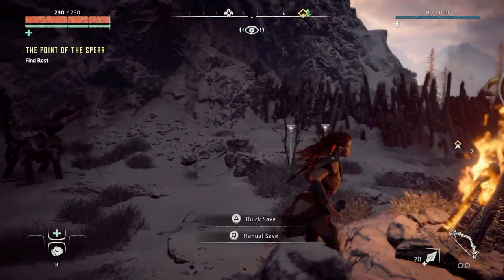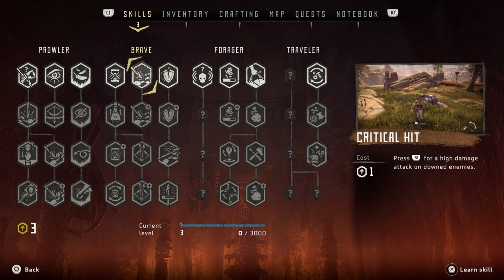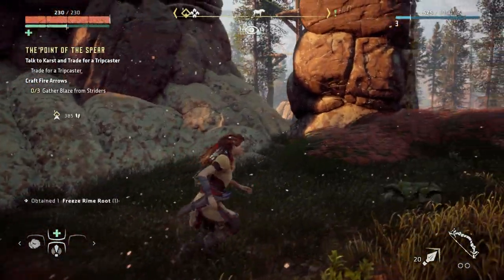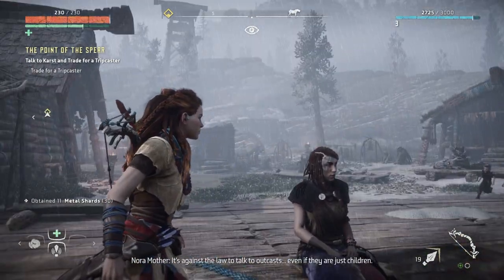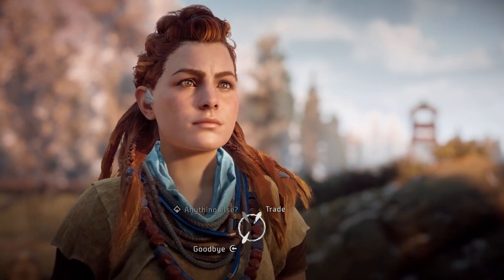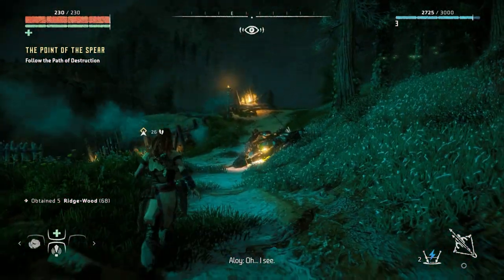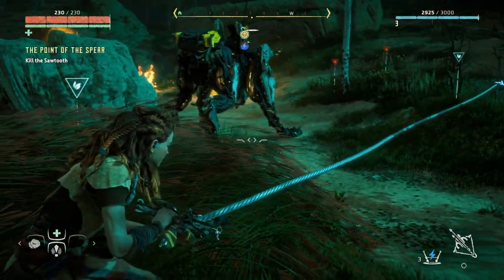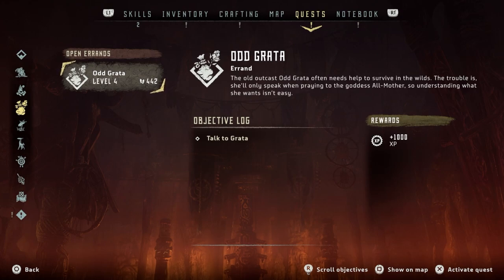Horizon Zero Dawn Let's Play ULTRA HARD Pt 2 Main Quest: The Point of the Spear | PS5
- Main Quest: The Point of the Spear

00:00:00 - Intro/Recap
00:04:28 - Talking to Rost
00:08:38 - Map & Skill Points
00:12:25 - Main Quest: The Point of the Spear | Gameplay
00:31:35 - Talking to Karst | Tripcaster
00:37:13 - Gameplay
00:41:00 - Talking to Rost
00:43:55 - Cutscene - A new threat
00:44:52 - Gameplay
00:49:24 - Cutscene - Sawtooth!
00:50:25 - Hunting the Sawtooth
00:57:13 - Cutscene - Rost's Lesson
01:01:42 - Wrap Up/Outro